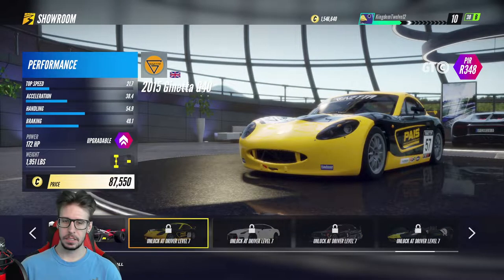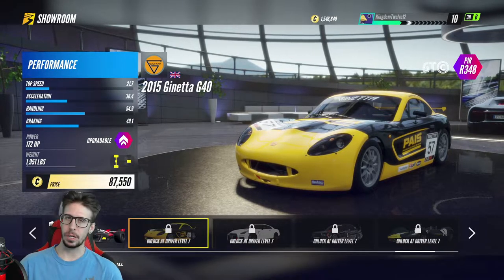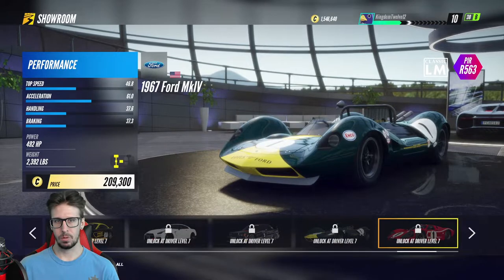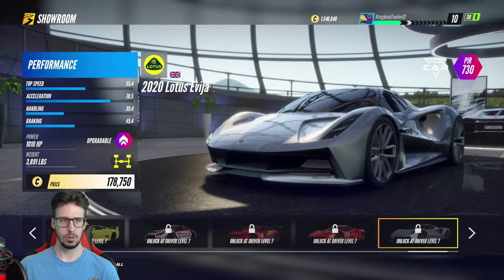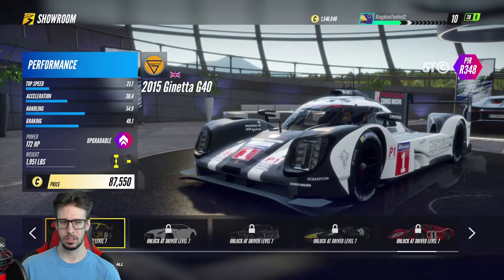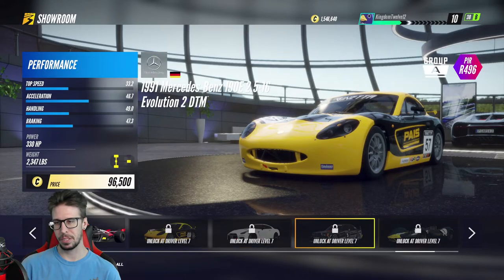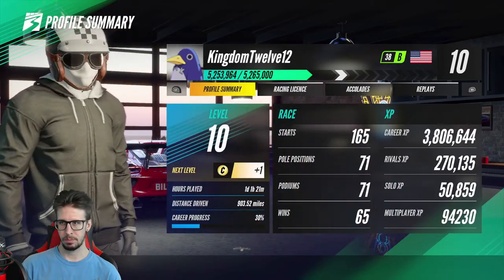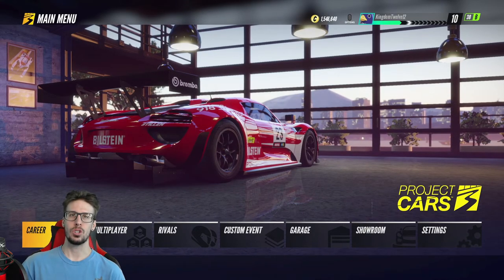These 17 Cars are Locked Behind a Bug | Project Cars 3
The driver level 7 cars are locked even though I am driver level 10 now in Project Cars 3. This is a huge problem! How did they miss this in testing? This game has so many bugs and glitches that it is just downright sad at this point.

 🍬Looking for an Energy Booster? Try Swift's Reaction! Made to enhance your Energy, Reaction Speed and Focus!
✔️ "Crash" free    ✔️ High energy  ✔️ Sugar free   ✔️ Focus/Energy Booster
They also have gummy bears that give you your essential nutrients and a line of CBD gummies!

MY EQUIPMENT ▹
🍠 Elgato Green Screen
🍠 Elgato Stream Deck
🍠 Elgato Game Capture Card HD60 S
🍠 Logitech C920 1080p Pro Stream Webcam
🍠 HyperX QuadCast - USB Microphone
🍠 Thrustmaster TH8A Gearbox Shifter
🍠 Thrustmaster T300RS Racing Wheel
🍠 Thrustmaster T3PA Pro Pedals
🍠 USB Handbrake for Racing Games